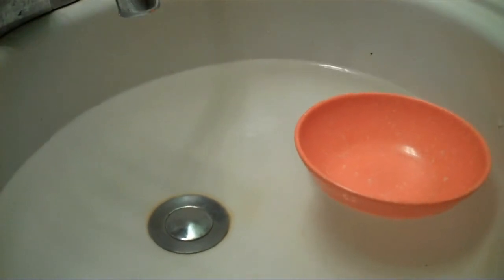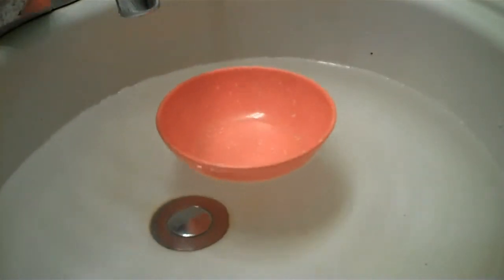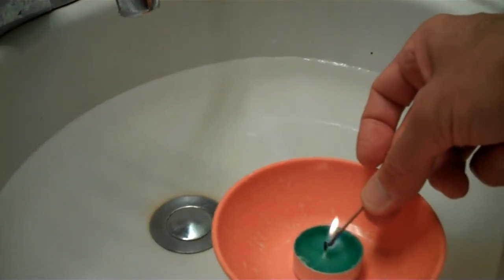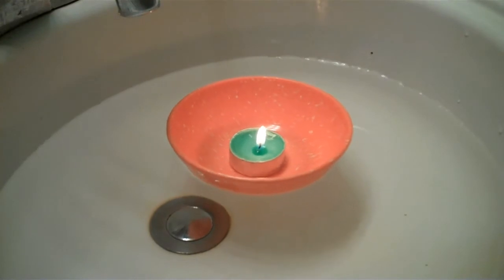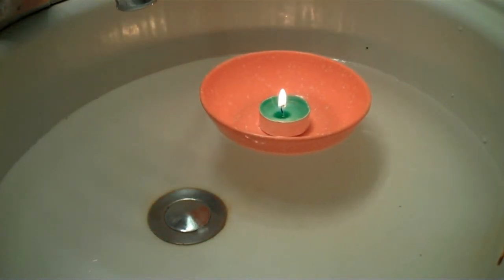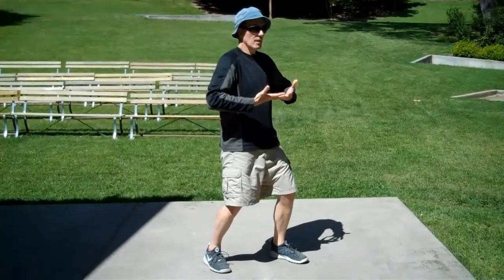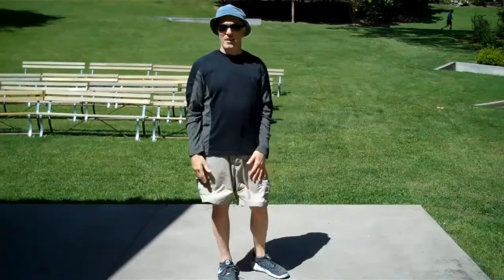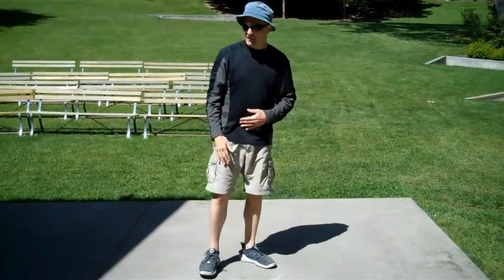Leveling And Uprighting~Gene Burnett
Here I am talking about maintaining a "leveling" pelvis rather than a level one and an "uprighting spine" rather than an upright one. I use some props to show this metaphorically and then later show more of what I mean using my body.